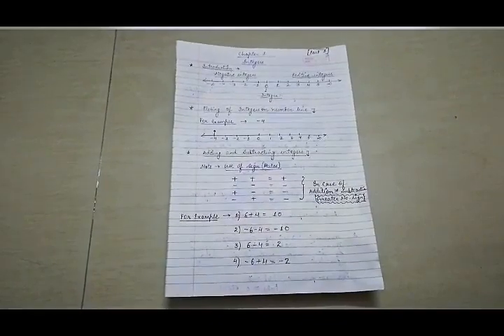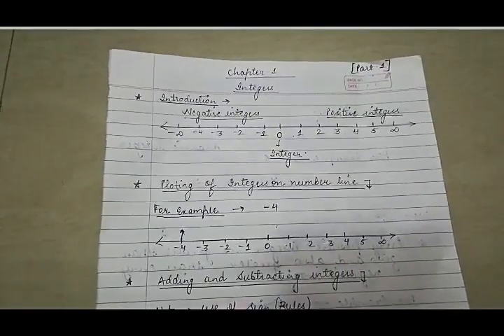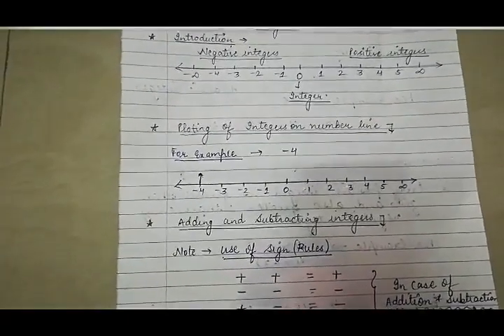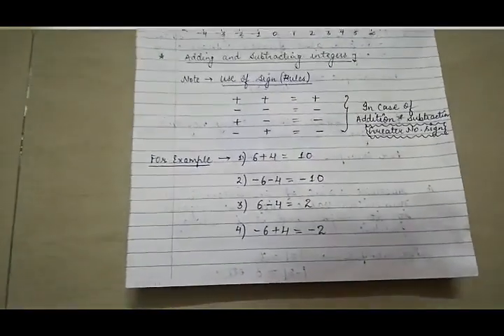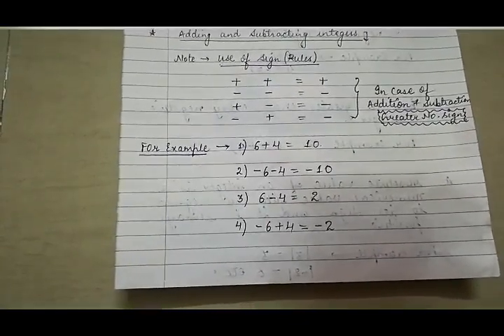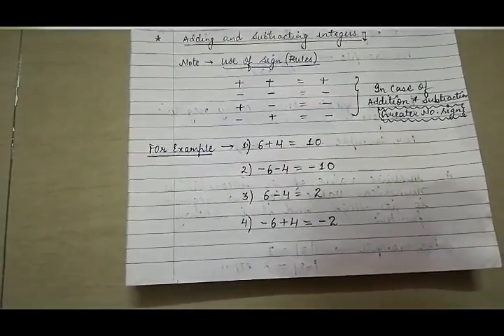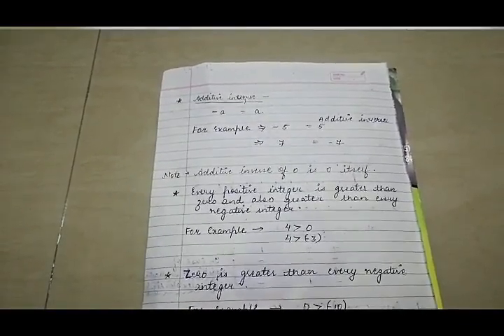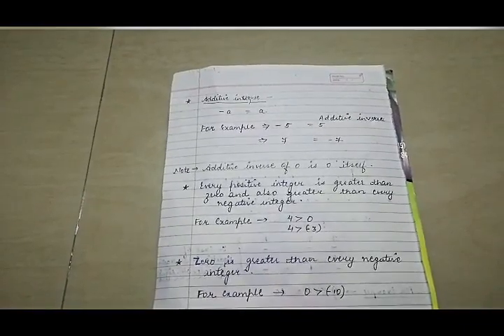Class 7 Maths Integers (Part-1)